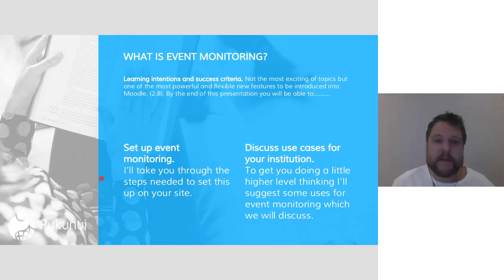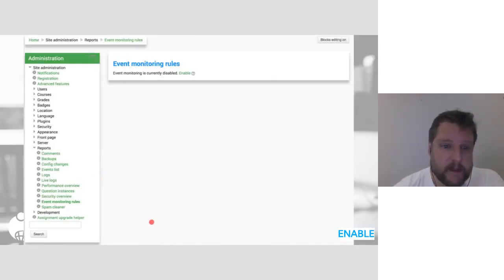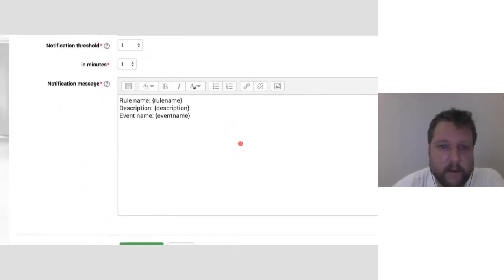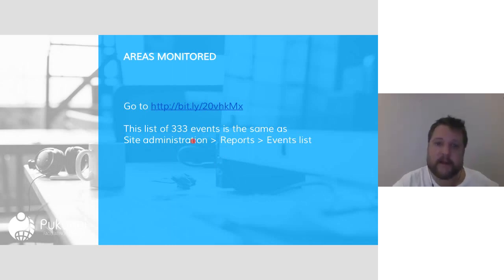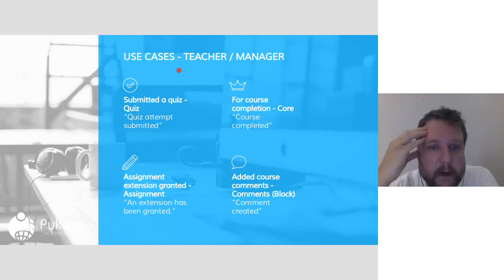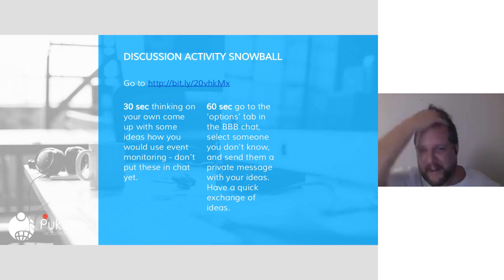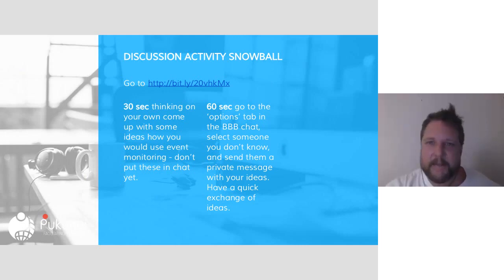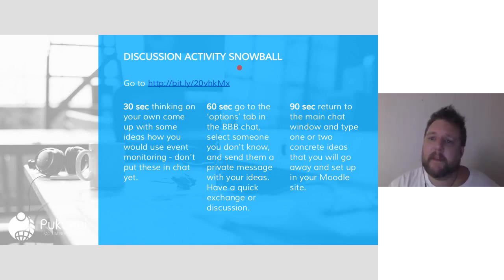Vinny Stocker - 7 Exciting Uses For Event Monitoring In Moodle - iMoot15 Mini Moot